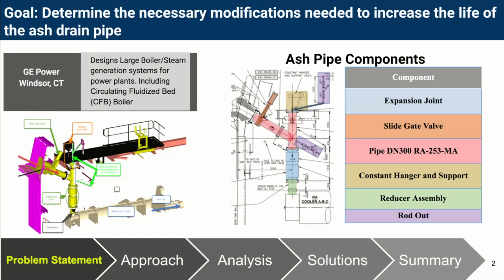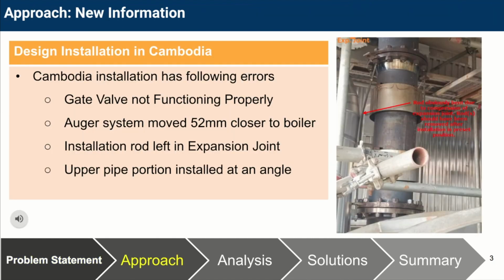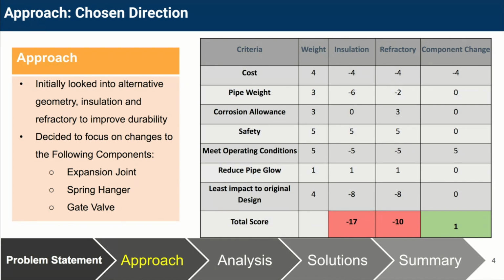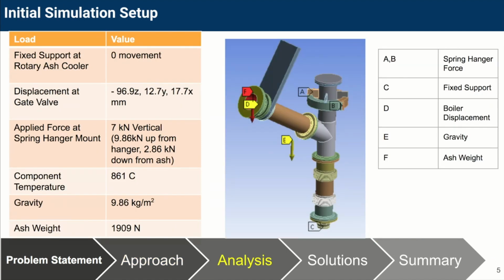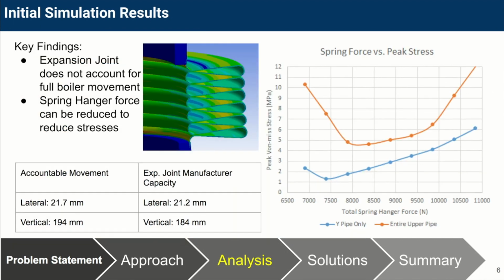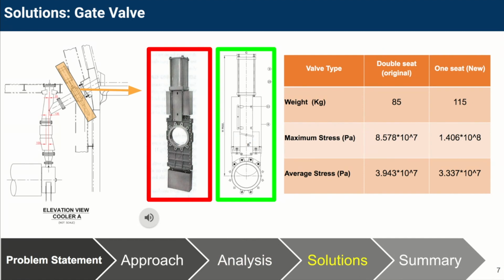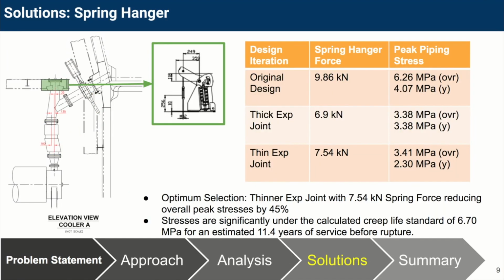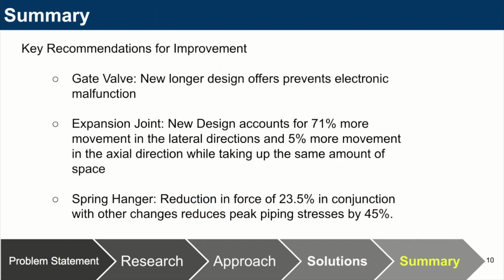ME Team 17